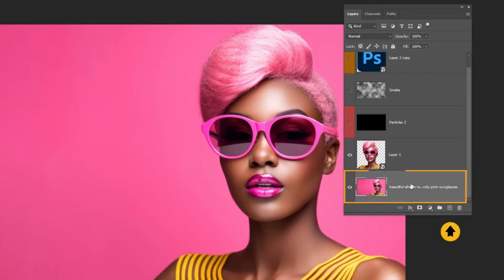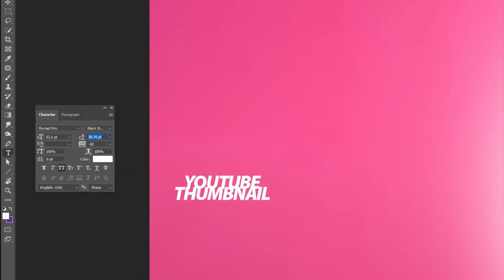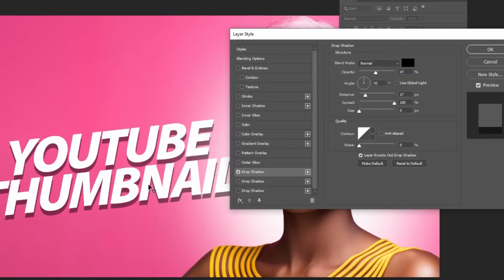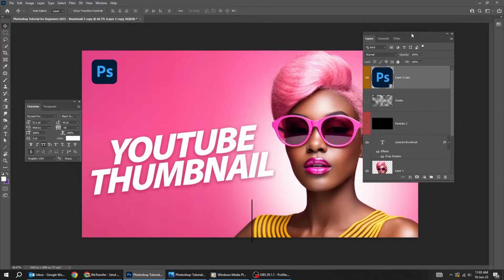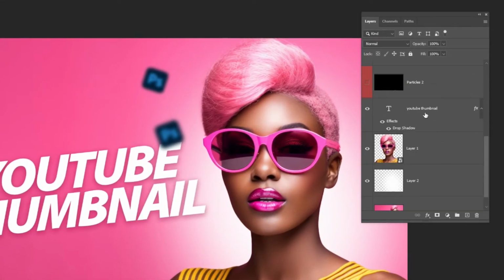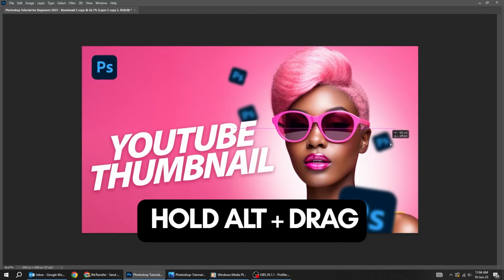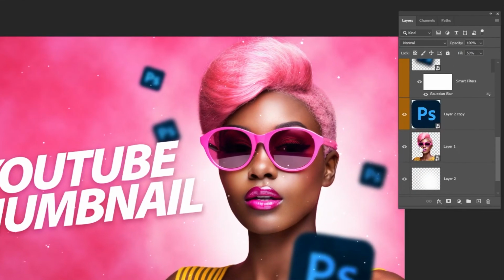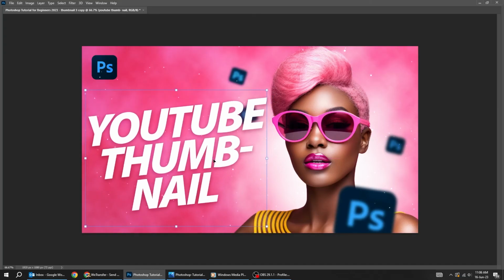Eye-Catching YouTube Thumbnails with Photoshop | Quick & Easy Tutorial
In this tutorial, I will show you How To Make A YouTube Thumbnail In Adobe Photoshop.